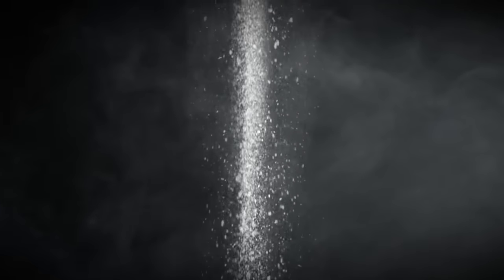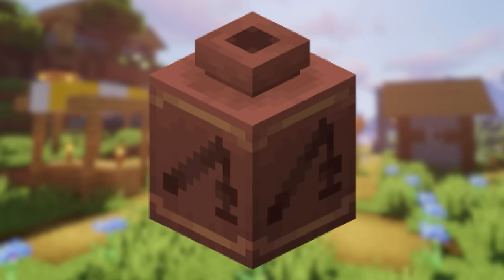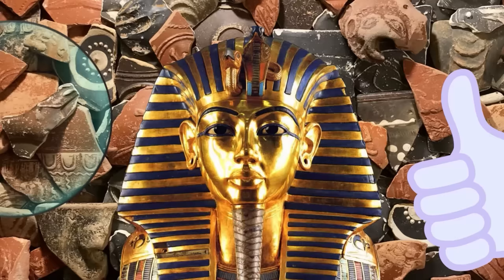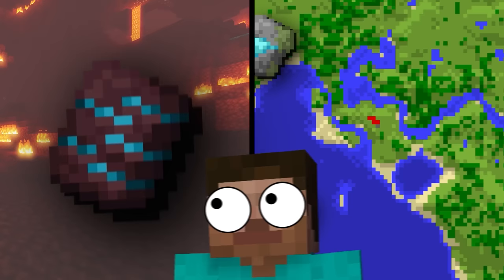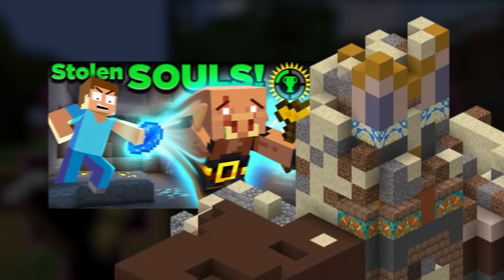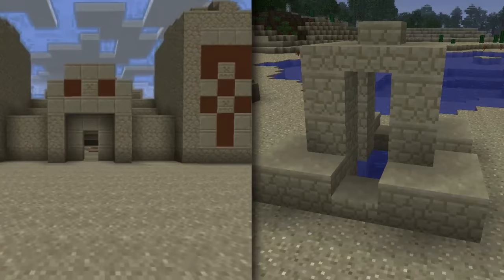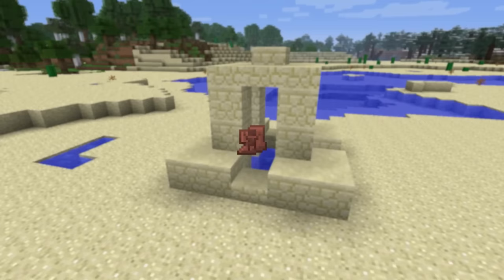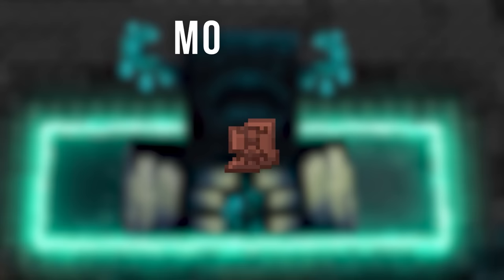Game Theory: Minecraft's BURIED History (1.20 Update)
Loyal Theorists, welcome back to Minecraft! With the release of the 1.20 Update there was seemingly not a ton to talk about in terms of new LORE, but hidden beneath the surface of this update was a HUGE revelation. Something that changes what we've been assuming to be correct for a LONG time. So put down those pickaxes and pick up those fossil brushes because it's time to uncover the truth!

*Join Our Other YouTube Channels!*
*Credits:*
Writers: Matthew Patrick, Mike Keenan (The Pokémon Biologist) and Tom Robinson
Editors: Dan "Cybert" Seibert, JayskiBean, Warak, and Jerika (NekoOnigiri)